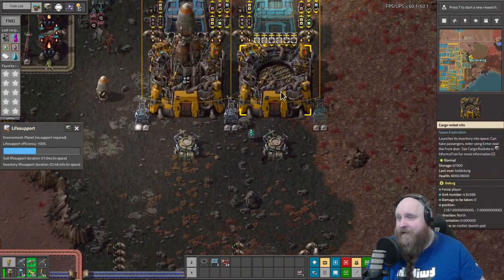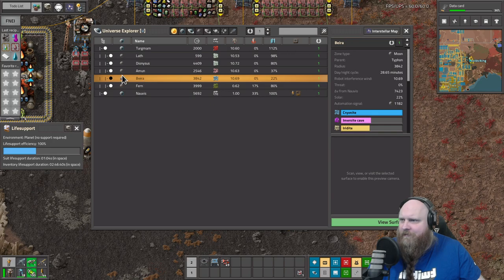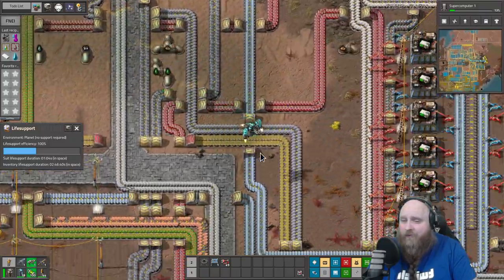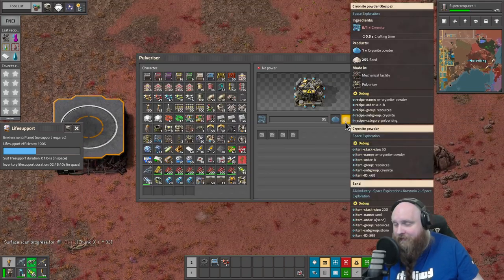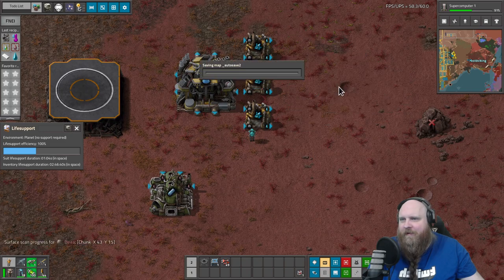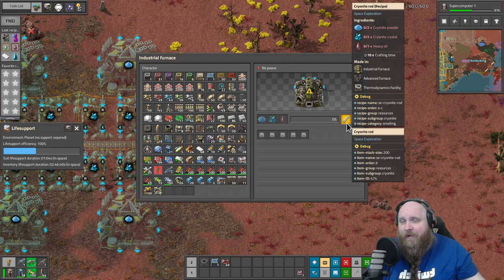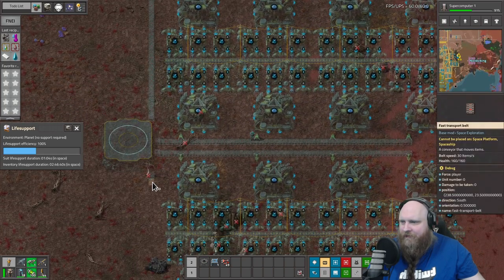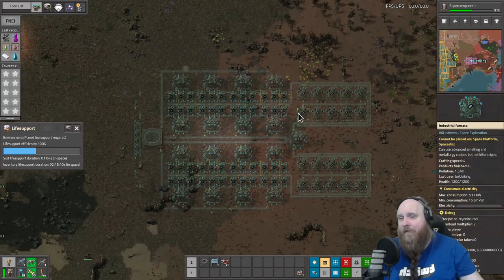Bolds Space Exploration Adventure - 034 - Cryonite Processing - Full Playthrough